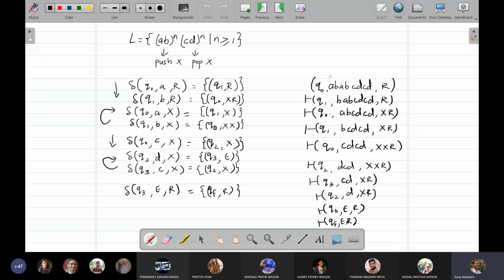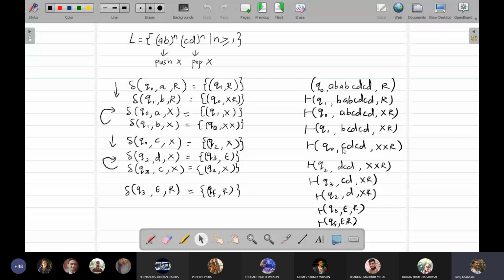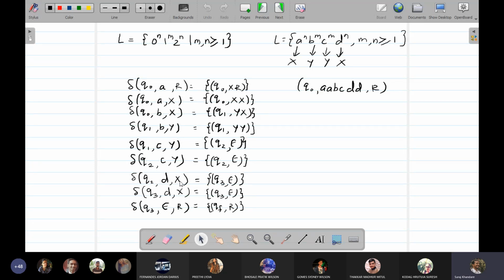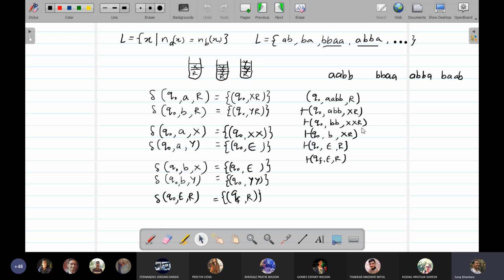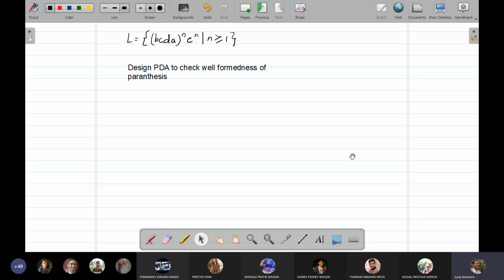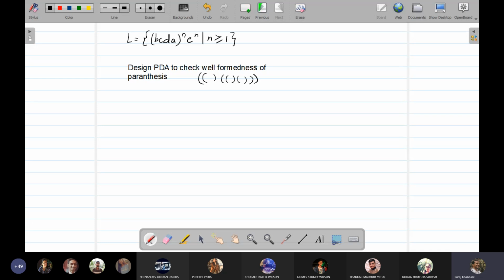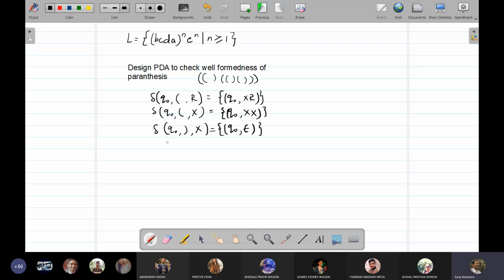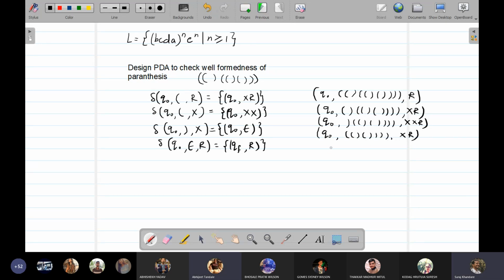24. PushDown Automata